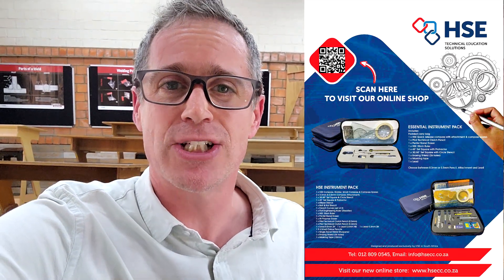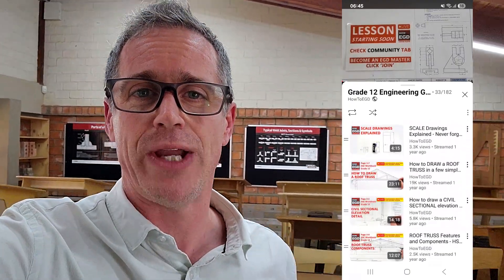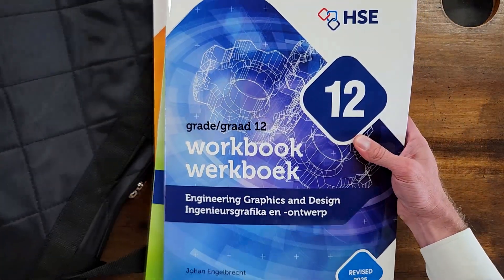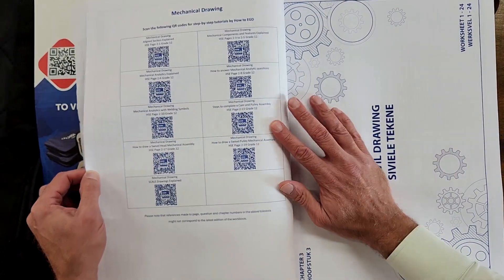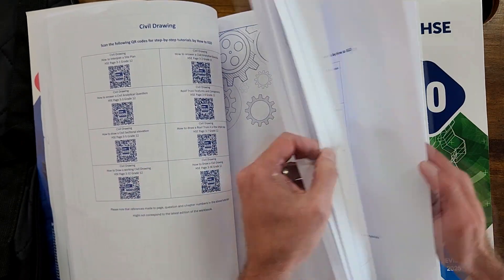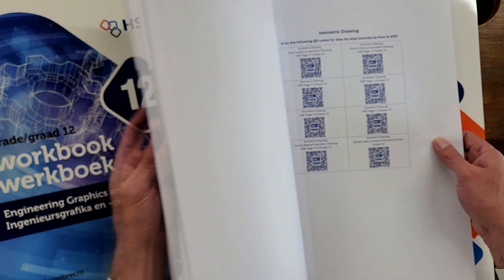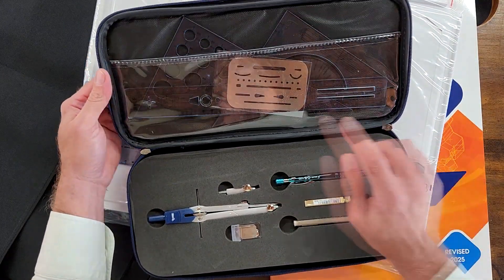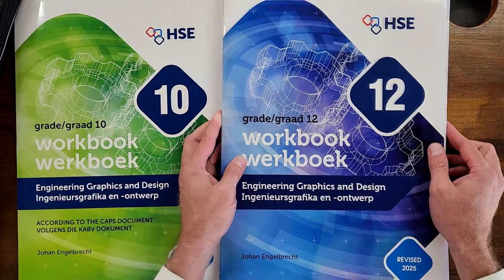The BIG Reveal: HowToEGD Video Tutorials Now Inside 2026 EGD Workbooks 🚀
🚨 It’s finally here — the UNBOXING you’ve been waiting for! 🚨
In this video, I reveal the brand-new HSE Engineering Graphics & Design (EGD) Workbooks for 2026 — now featuring FREE embedded HowToEGD video tutorials via QR codes.

These workbooks are a game-changer for learners and teachers across South Africa:
✅ Step-by-step drawing support
✅ Easy access to video tutorials directly from your workbook
✅ Resources that help you Draw with Confidence and prepare for exams

👉 Whether you’re a Grade 10, 11, or 12 learner (or a teacher supporting them), these new workbooks will transform how EGD is taught and studied.